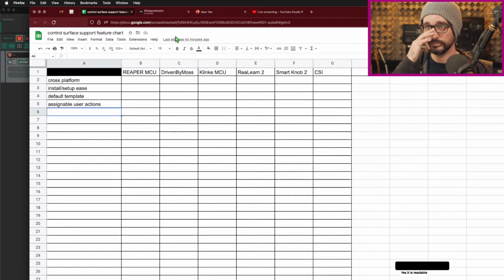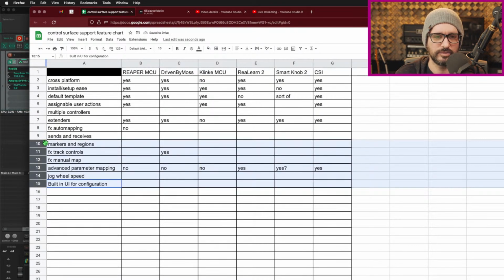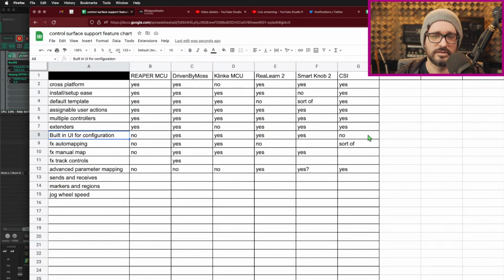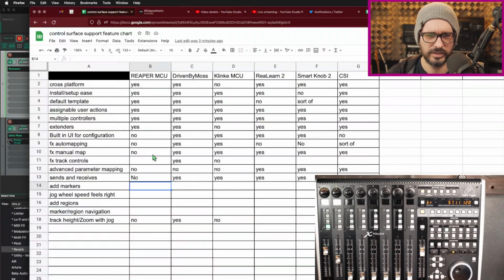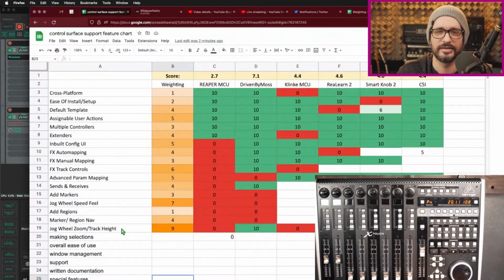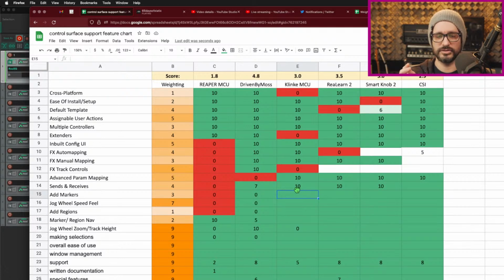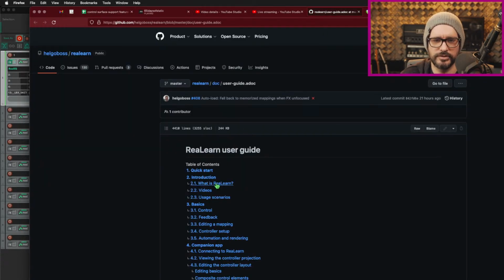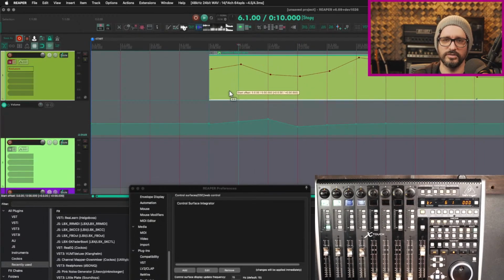making a chart of control surface extension features